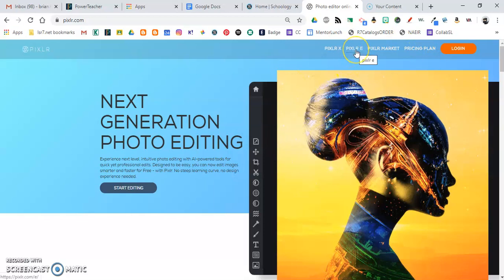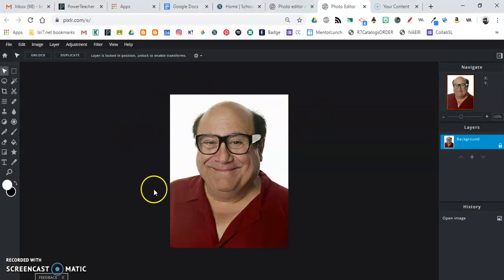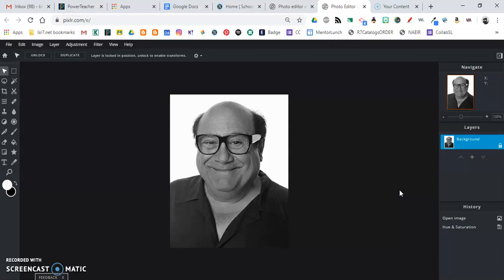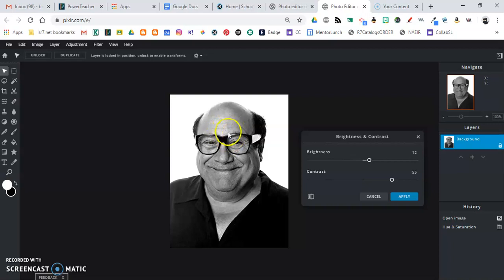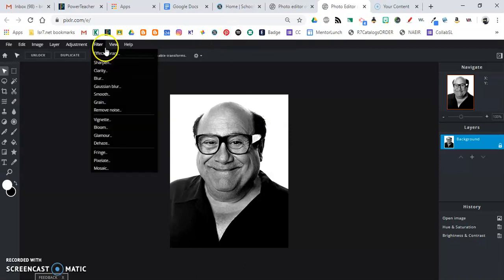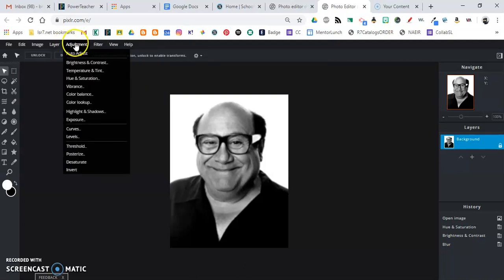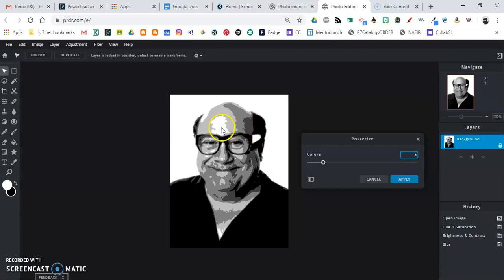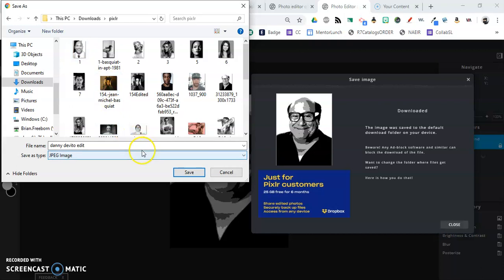Posterizing a photo to make a Shepard Fairey style photo.